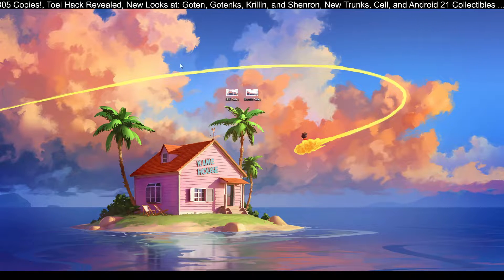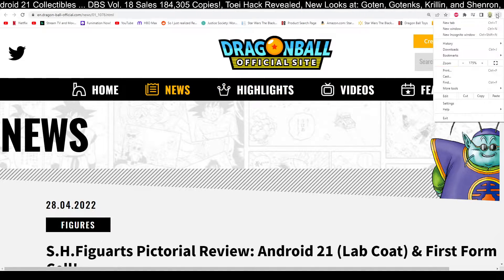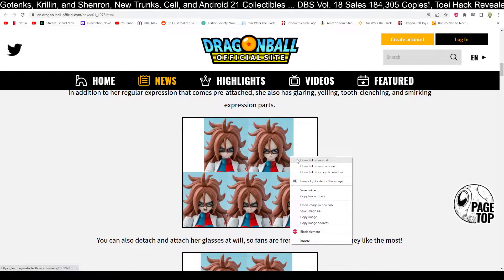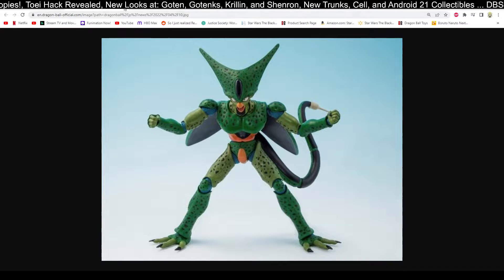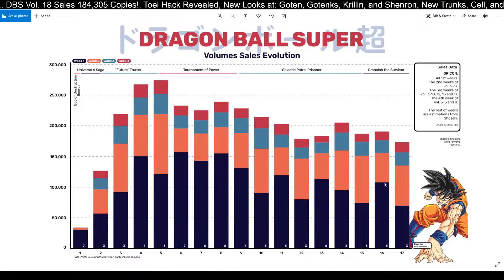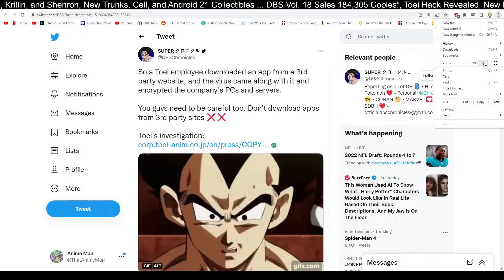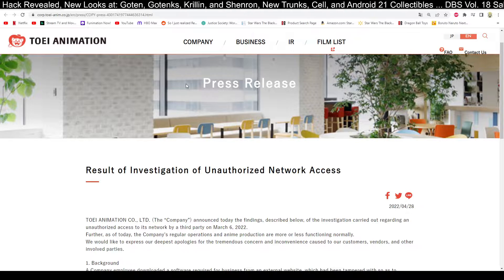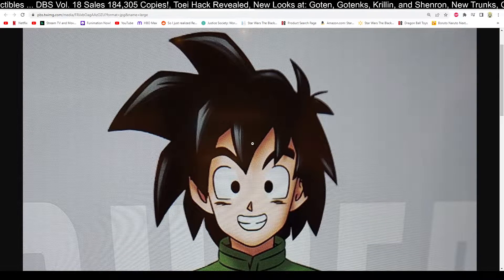TOEI Comes Clean About HACK, DBS Vol. 18 Sales, and New Looks At Super Hero | Dragon Discourse #4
The Toei Hack news reveals all! Plus, Dragon Ball Super Vol. 18 Does Numbers and we get new Character Designs from Super Hero.